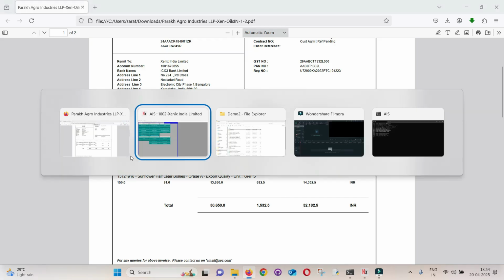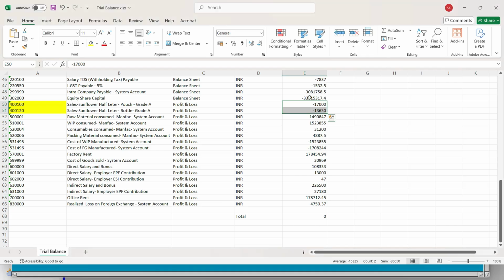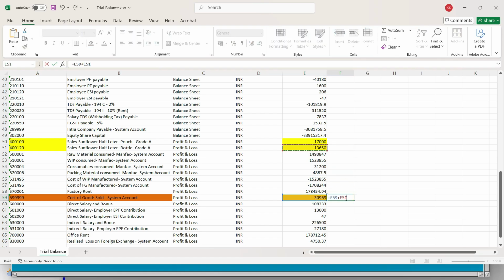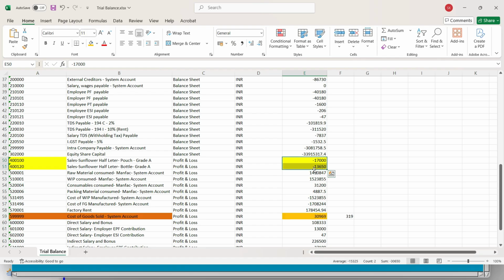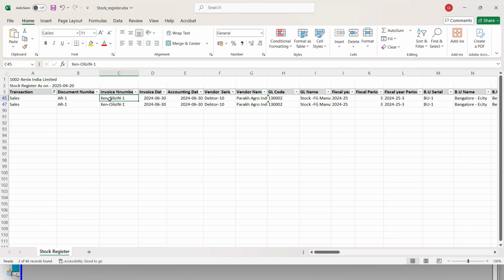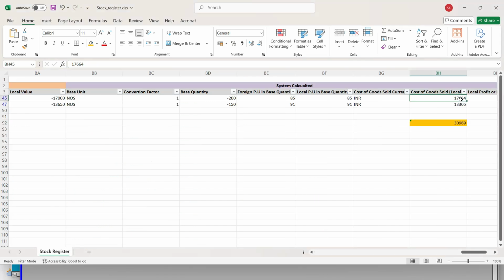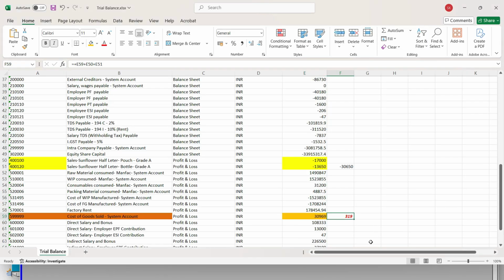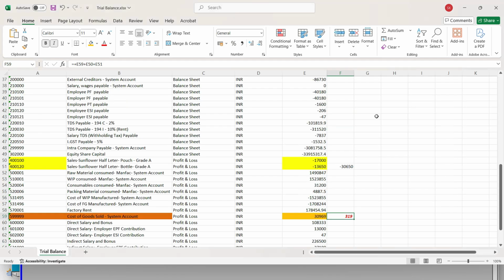AR- Cost of Goods Sold Auto recognition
In this Video you will see How AIS automatically calculates 'Cost of Goods sold" both for Trading entities and Manufacturing and recognizes Cost of Goods sold in P&L also how you can Drill down and Find whether you are Making Profit or Loss on Each sale.